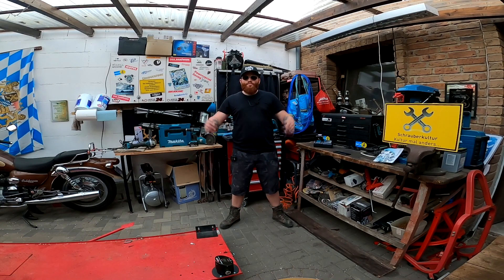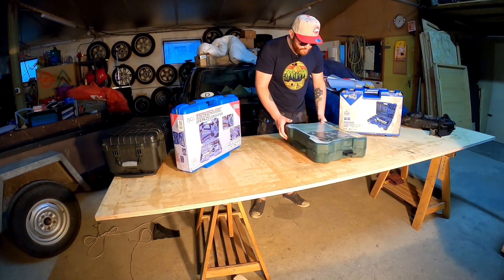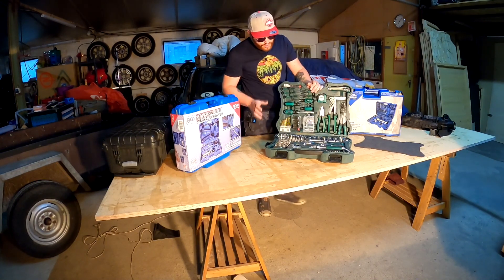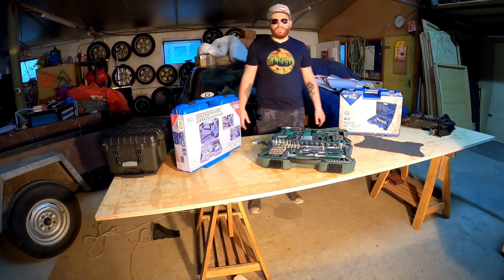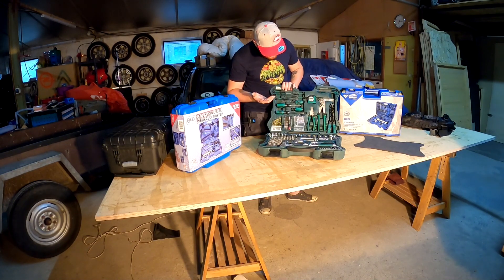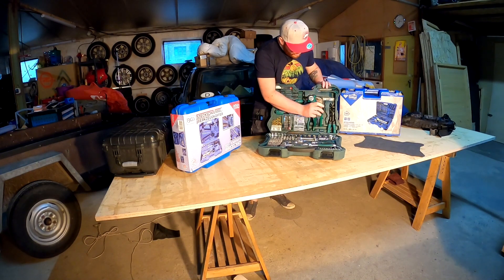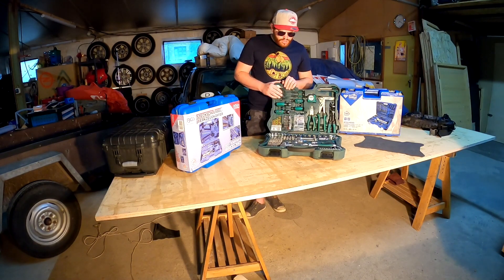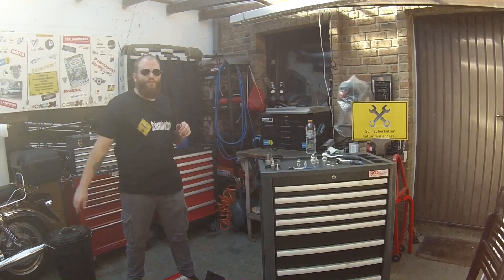Episode 110: Brüder Mannesmann M29088 Werkzeugkoffer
Link zum Koffer

Mein Kamera Equipment:

Digital Kamera Canon SX540 für Zoom und Kamerafahrten

Gopro Hero 8 für Präsentations-Aufnahmen

Gimbal Hohem iSteady Pro 2

Wireless Mikrofon Fotowelt Air:

Lavallier-Mikrofon Boya
DJI-Spark Drohne

Für dich verändert sich der Preis nicht. Diese Provision geht nicht auf mein Konto und dient nicht meiner Bereicherung. Werkzeuge die ich vorstelle werden in regelmäßigen Abständen in kleinen Gewinnspielen verlost. Ich denke ihr habt Verständnis dafür, dass ich auch wenn ich mal keinen Werkzeug-Hersteller als Sponsor auftreiben kann, dennoch Content für meinen Channel haben möchte. Bisher sind dadurch nur hohe Ausgaben für mich privat entstanden. Gruß Euer Sebi ;)